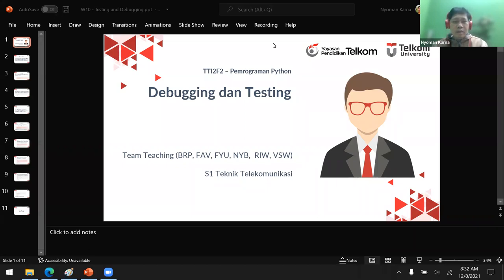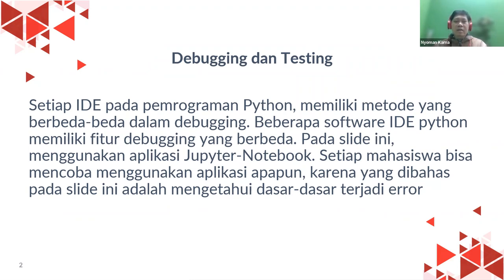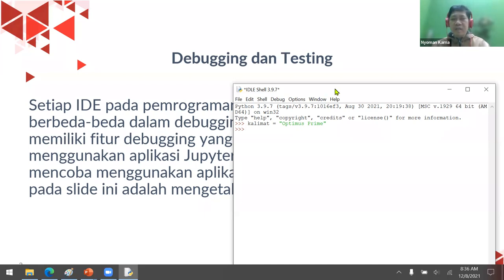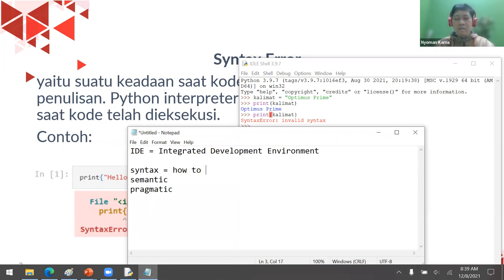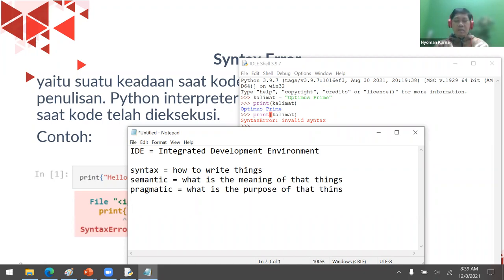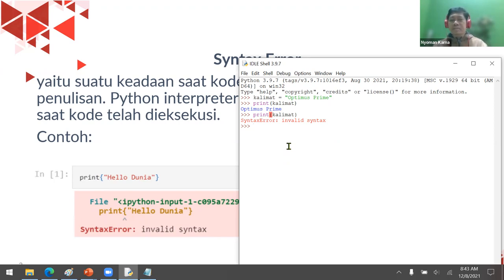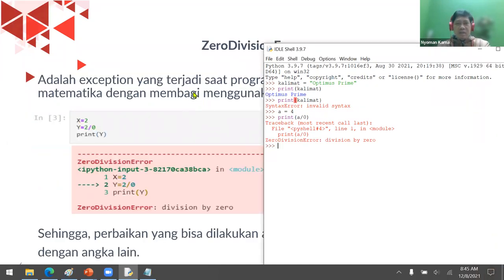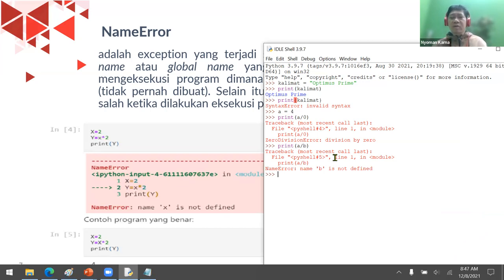Python Programming TT-44-INT #10